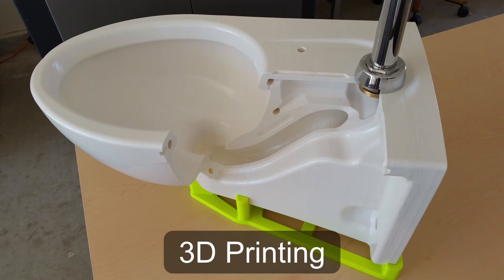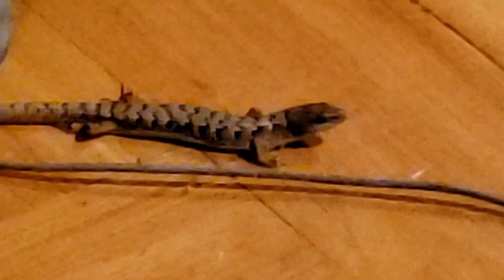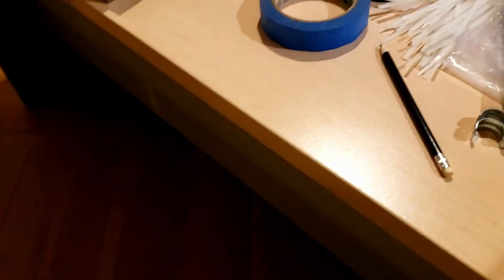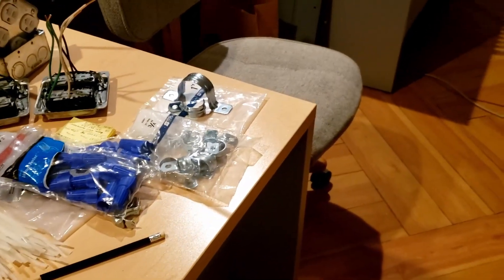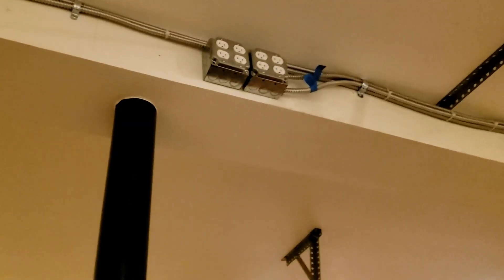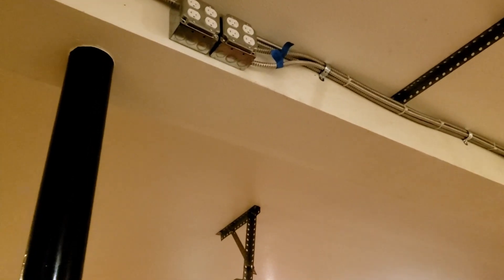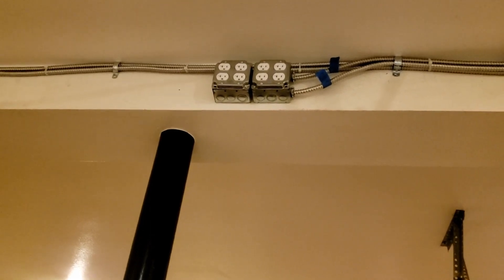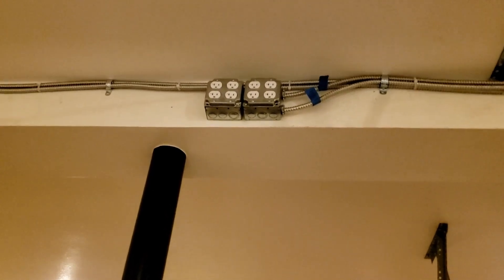3D PRINT SHOP ELECTRICAL WIRING part 8, 3 Phase Panel and Motor arrive!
3D PRINT SHOP ELECTRICAL WIRING part 8, 3 Phase Panel and Motor arrive! Will be getting into installing that soon! Also, wired and closed the receptacle boxes for the Stratasys Fortus 250mc and Objet Connex 500 3D Printers.

Please note, I am not an electrician! As such, this is not a "how to" tutorial video. Enjoy it for what it is, a sneak peek into what I'm doing in my 3D Print Shop.

Let me know what you think, leave a comment or question.